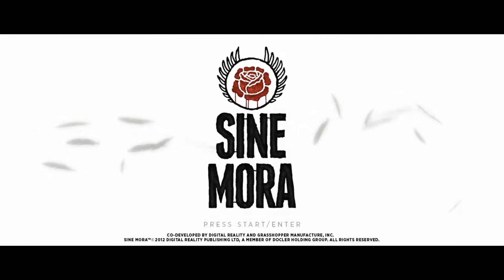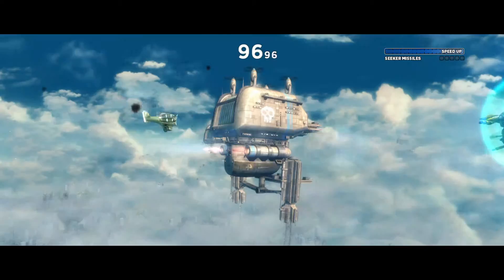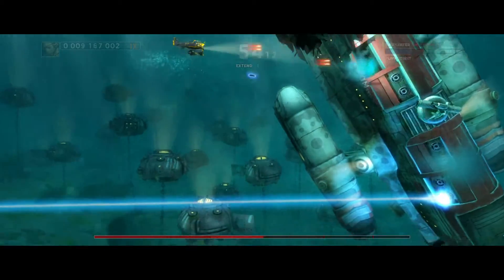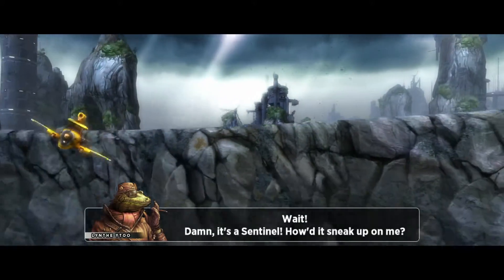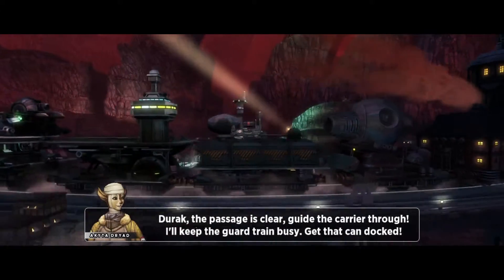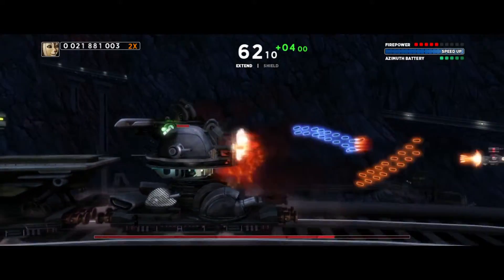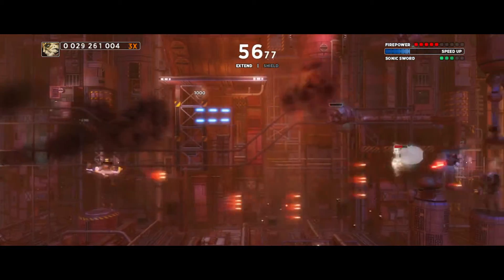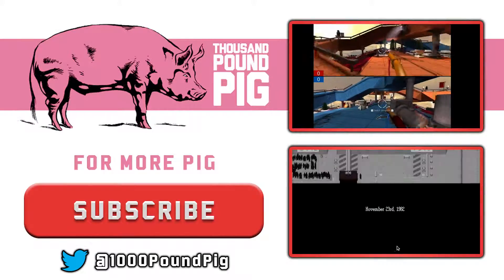Sine Mora is beautiful!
Sine Mora is an amazing looking game with it's unique diesel-punk art-style and it's 2D gameplay with 3D backgrounds and cut-scenes.The game has multiple modes such as time attack, boss fight and story mode.

Sine Mora is a shoot 'em up video game developed by Digital Reality and Grasshopper Manufacture for the Xbox 360, Microsoft Windows, PlayStation 3, PlayStation Vita and iOS. It was released on March 21, 2012 for the Xbox 360 via Xbox Live Arcade, on November 20, 2012 for PlayStation 3 and PlayStation Vita via the PlayStation Network, on July 16, 2013 for iOS via iTunes Store, as well as Microsoft Windows, and on August 13, 2013 for the Ouya. The game is a 2.5D shooter; gameplay is restricted to two axes while the environment is rendered in 3D. The setting has been described as diesel punk inspired and features anthropomorphic characters.